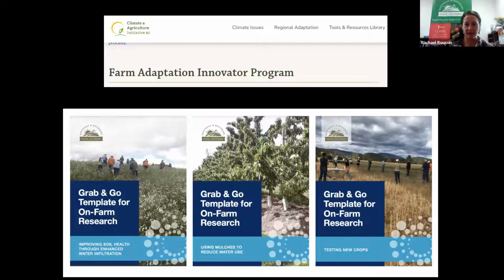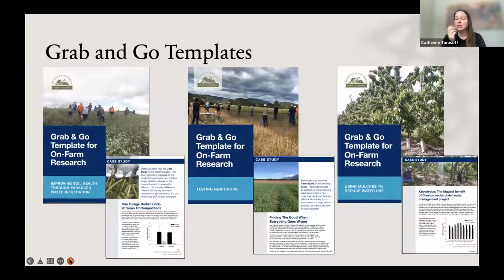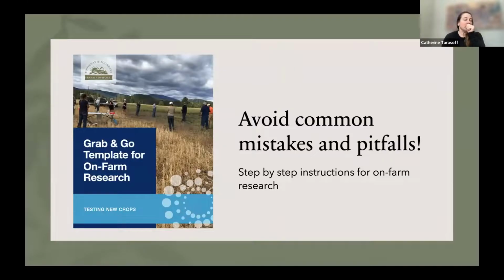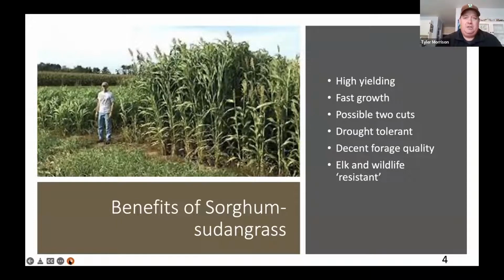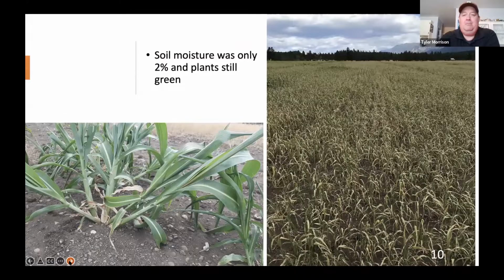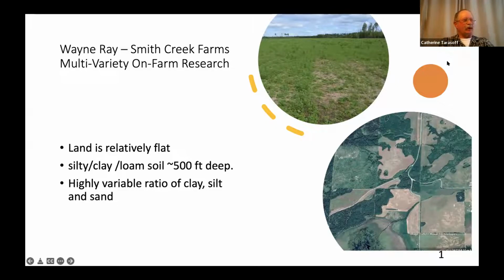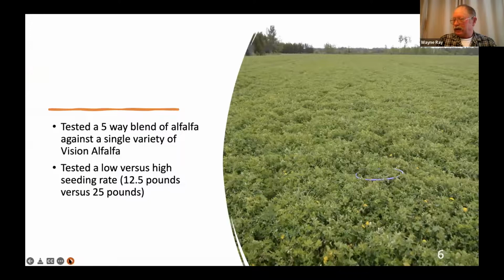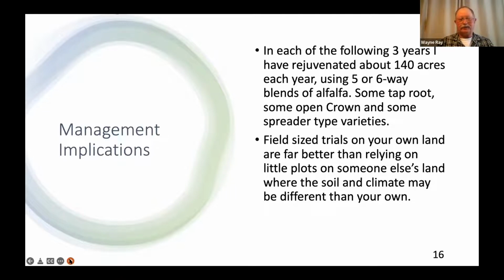Seeding Rates & On-Farm Measurements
Crop selection and seeding rates are an important strategy for optimizing yield. With the broad range of growing conditions in the Kootenays from soils to climate, each farm needs to make their own decisions based on individual farm circumstance and goals. At this event, we will hear producers who have experimented with seeding rates to hear what strategies they suggest to measure success and get the seeding rate right for your farm.

PRESENTERS:
Dr. Catherine Tarasoff of AgroWest Consulting will introduce producers to new research templates so that producers can plan and conduct their own on-farm research.

Tyler Morrison, forage producer and rancher in Cranbrook, will share his experience with trialing different seeding rates and varieties of Sorghum sudan grass.

Wayne Ray, forage producer in Vanderhoof, will share his experience with trialing different crop varieties and seeding rates for optimal alfalfa yields.

CONTENTS:
0:00:00 Introductions
0:03:02 Dr. Catherine Tarasoff
0:15:24 Tyler Morrison
0:32:12 Wayne Ray
0:45:20 Q & A

Sorghum Sudan Grass Trial Field Day Recap at the Morrison Ranch